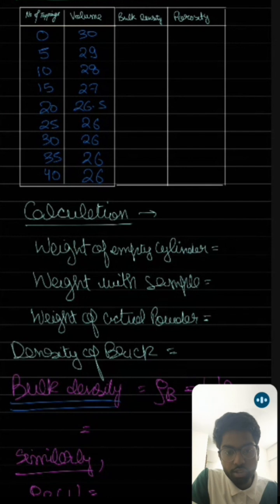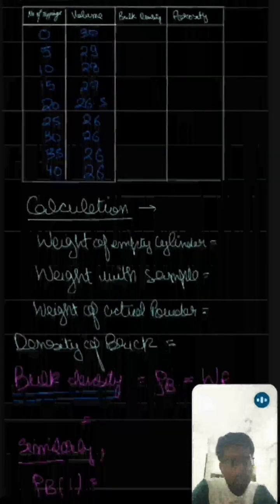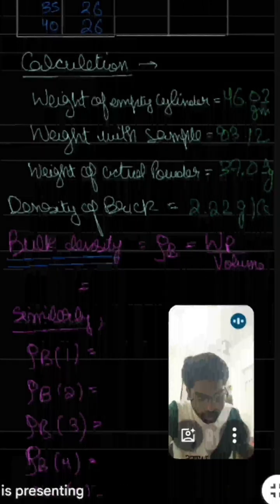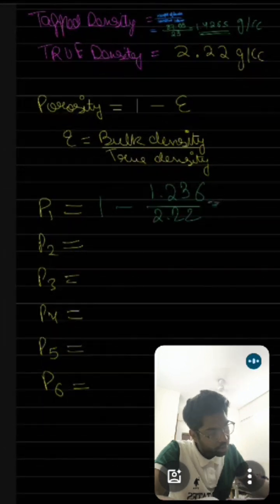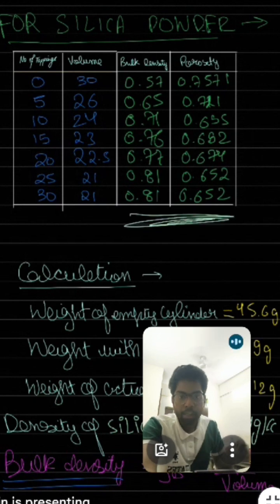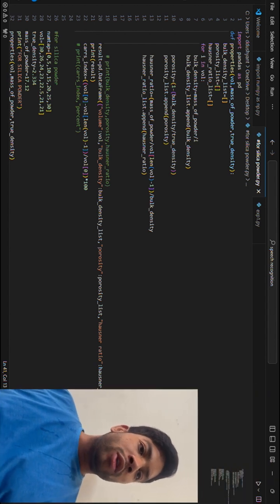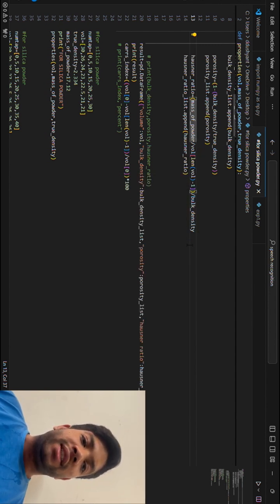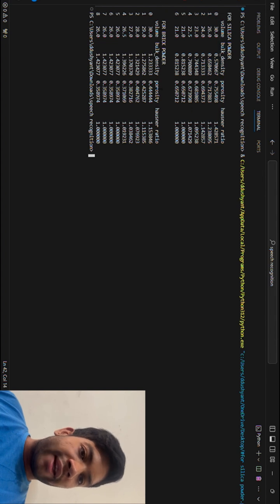Measuring Bulk Properties Of Powder Sample | Mechanical operations Experiment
done by u23ch034 dushyant singh hada and u23ch035 kanishk yadav